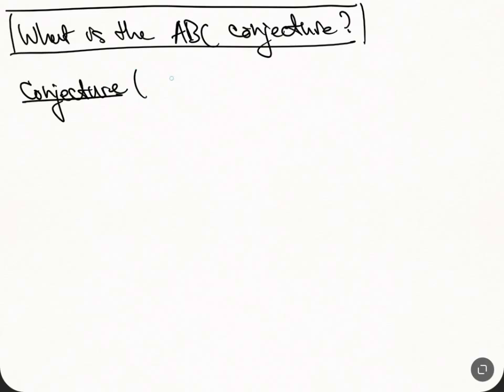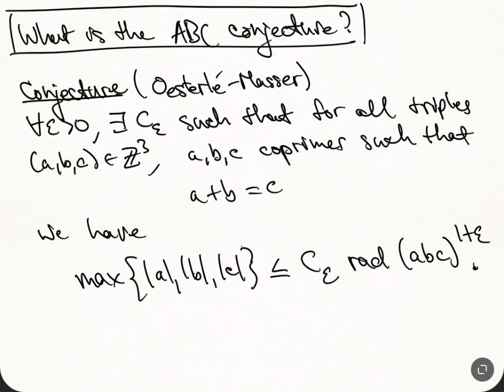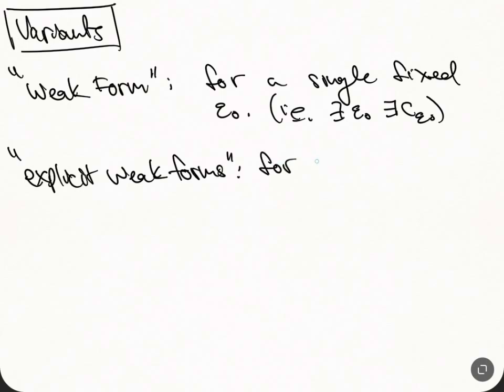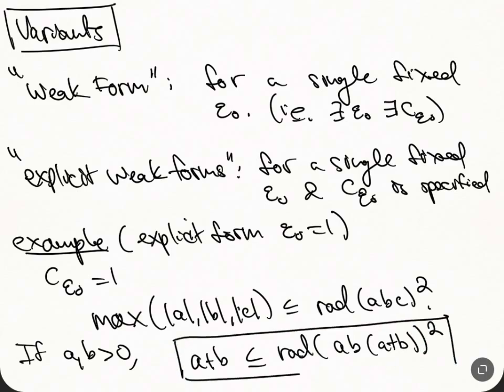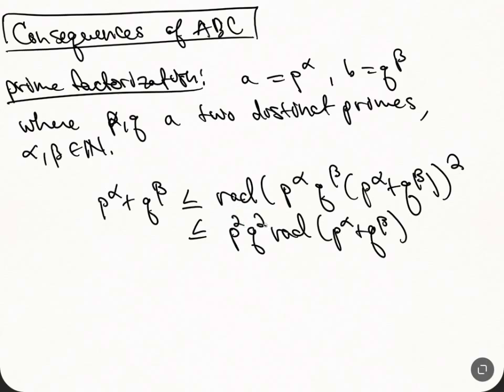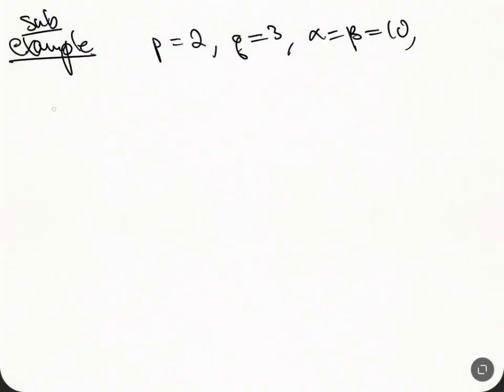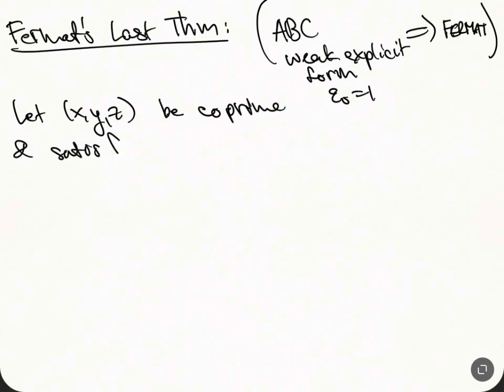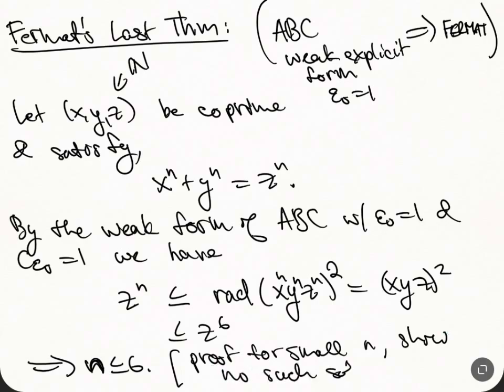ABC Intro - part 1 - What is the ABC conjecture?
This videos gives the basic statement of the ABC conjecture. It also gives some of the consequences.